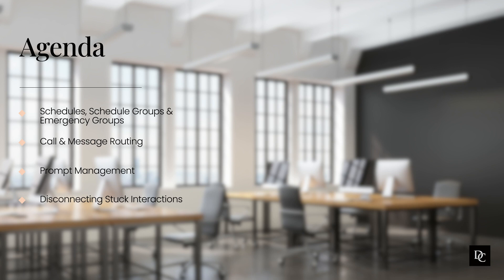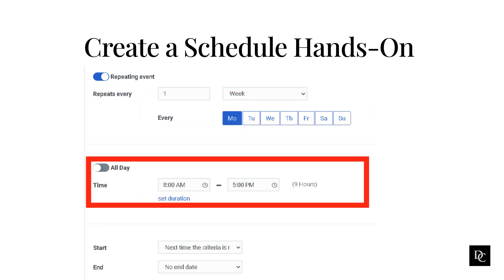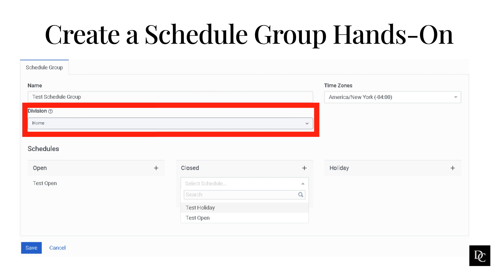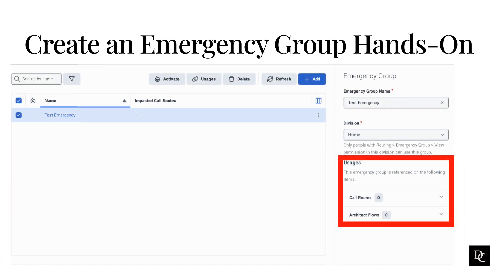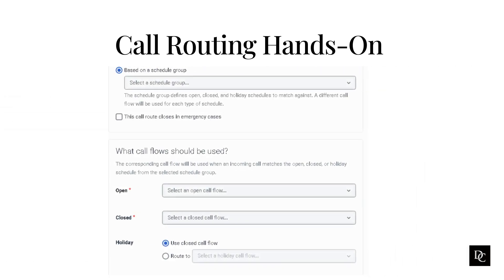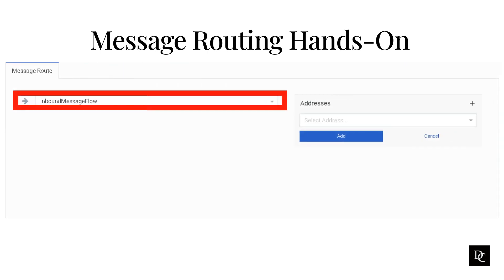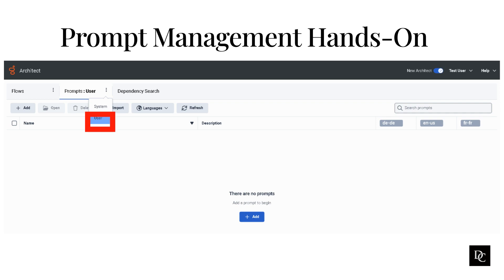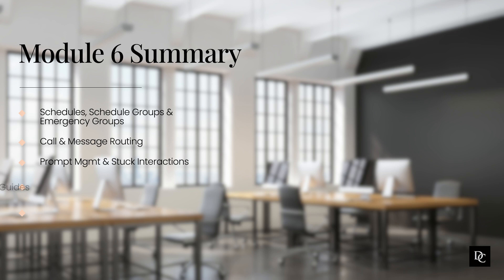Genesys Cloud Administrator Module 6 Routing & Schedule Management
Agenda:
Schedules, Schedule Groups & Emergency Groups
Call & Message Routing
Prompt Management
Disconnecting Stuck Interactions To learn more about Dunamis Consulting, go To learn more about our training, go